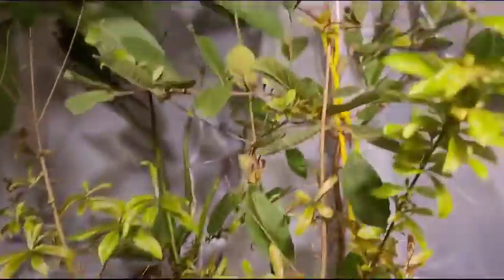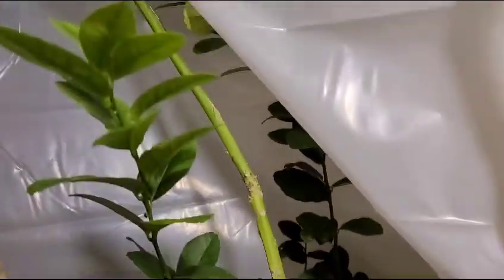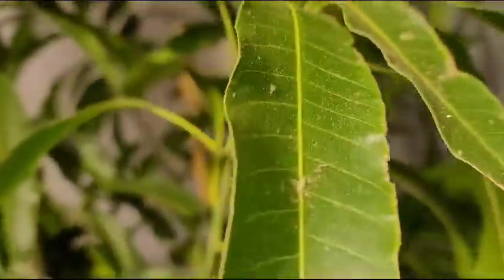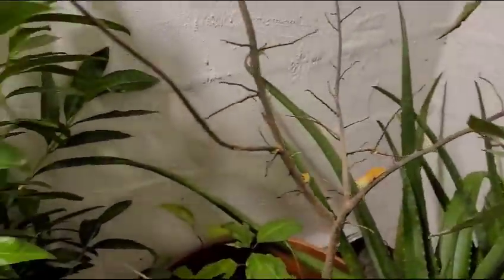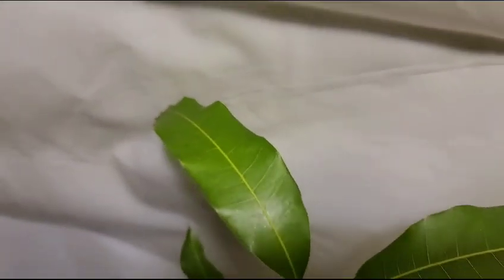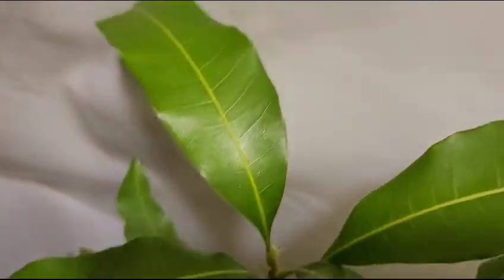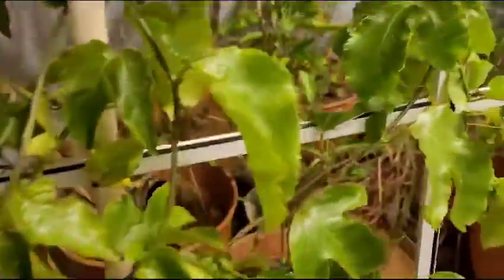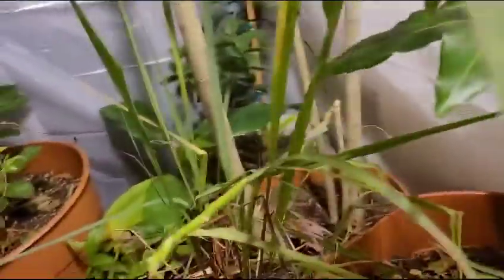The way my plants look in the winter